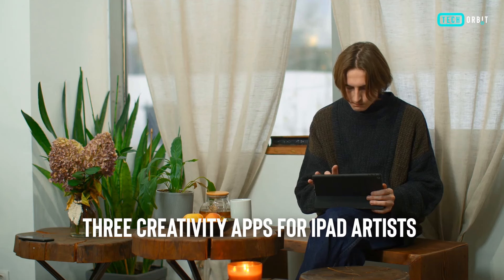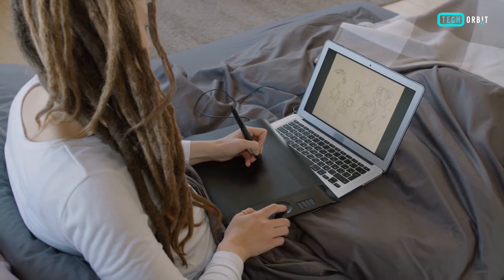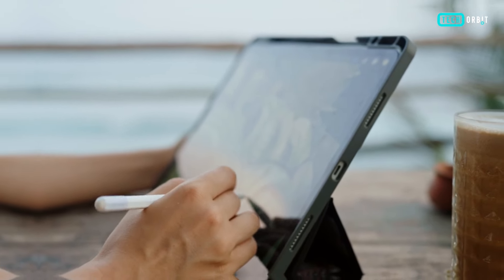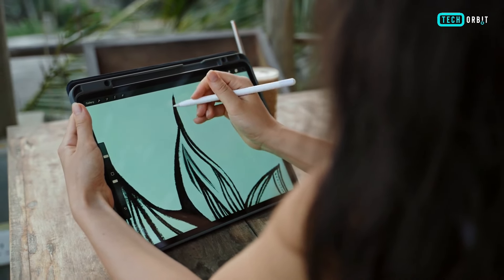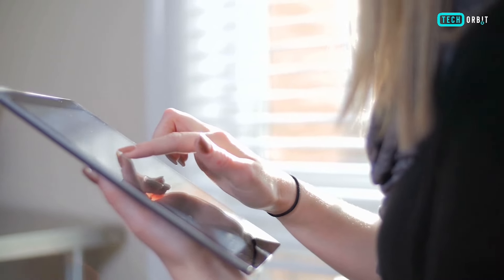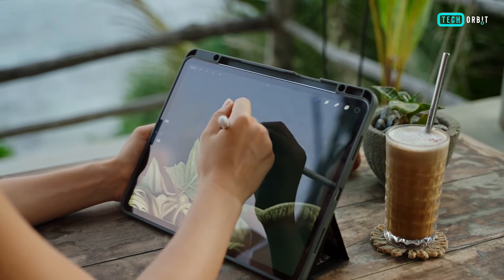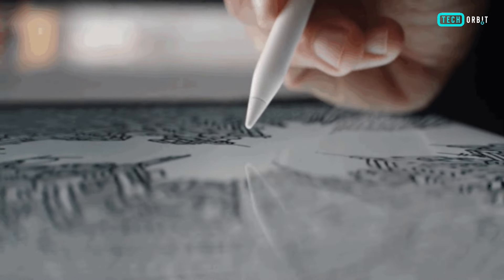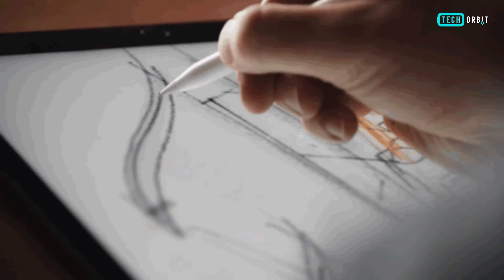Three Creativity Apps for iPad Artists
Unlock your iPad's creative potential with these three must-have apps for digital artists. From Paper by WeTransfer's intuitive design for illustrations to Defter Notes' hand-like note-taking experience with Apple Pencil, and Lake's vibrant coloring program with contributions from over 75 artists. Elevate your digital artistry, organize your sketches, and explore a world of creativity right at your fingertips.